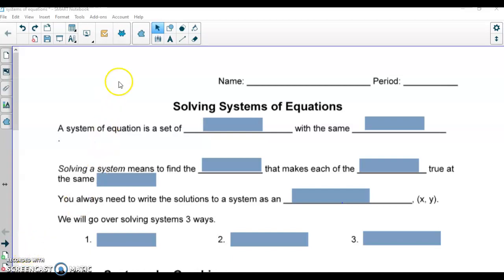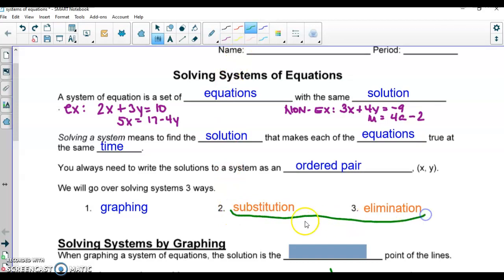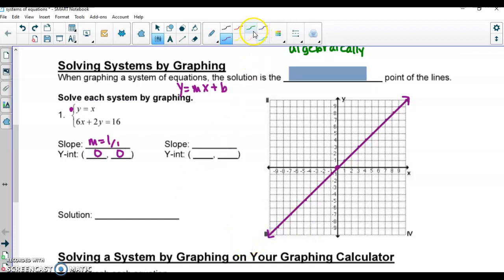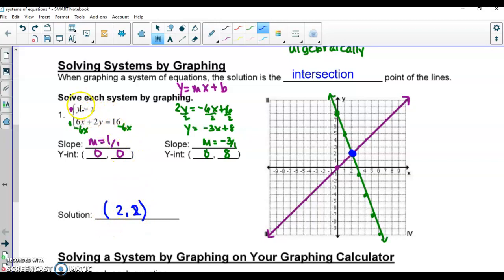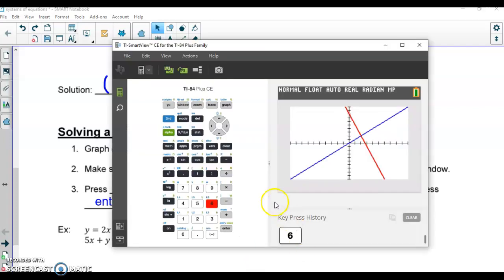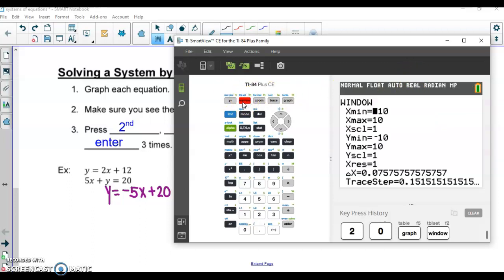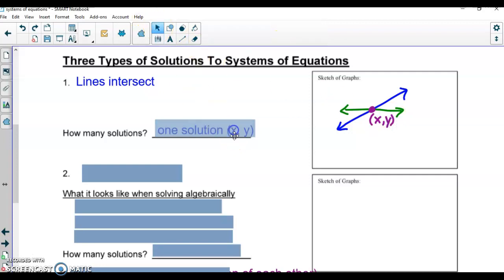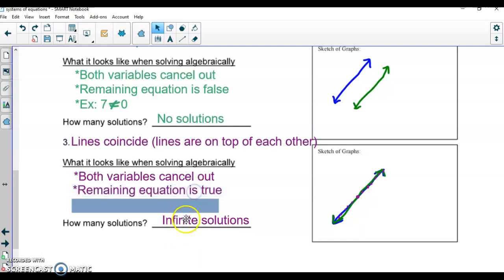Solving Systems of Equations by Graphing